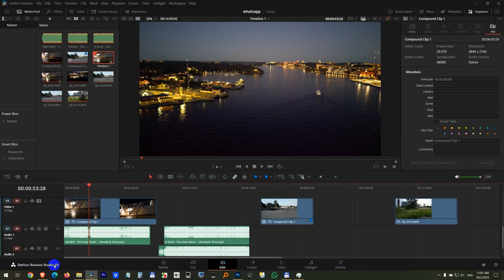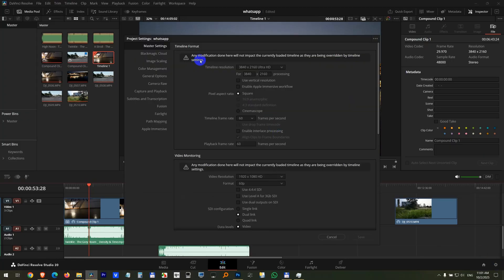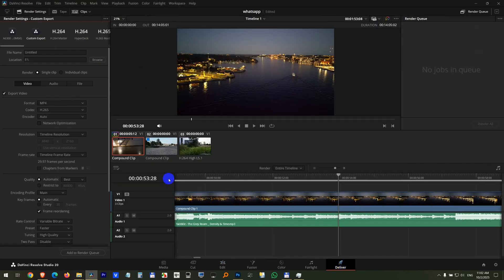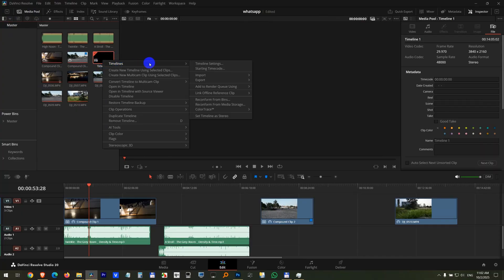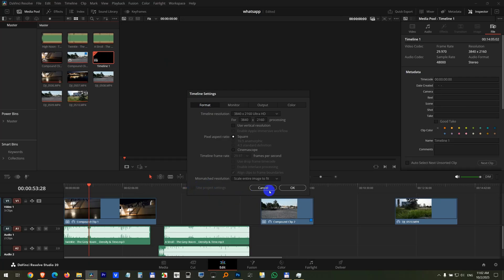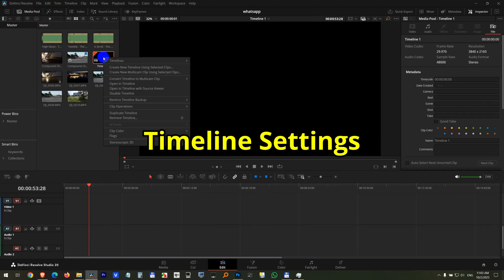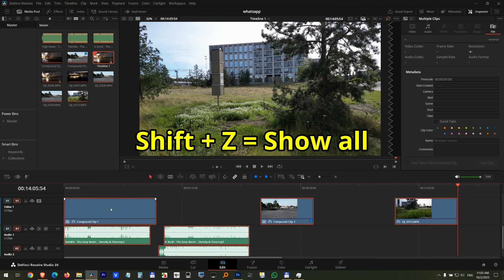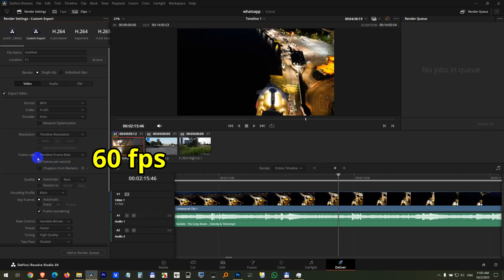Any modification done here will not impact the currently loaded timeline (Davinci Resolve, FPS)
Problem 1:
Any modification done here will not impact the currently loaded timeline as they are being overridden by timeline settings.

Problem 2:
"Use project settings" is grayed out

Solution:
 - Cut all clips from the timeline,
 - Check "Use project settings",
 - Paste all clips back to the timeline.